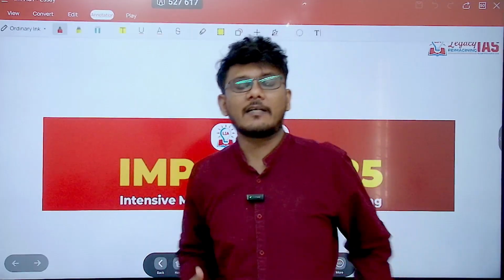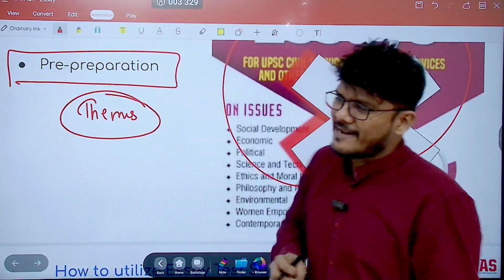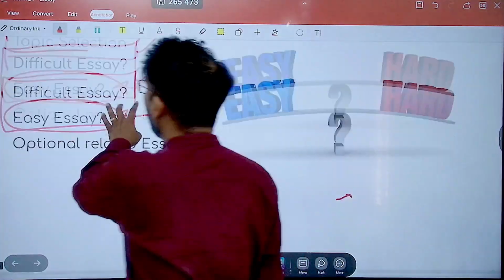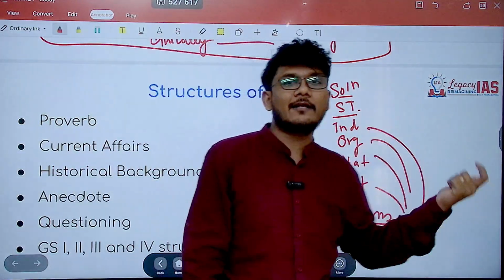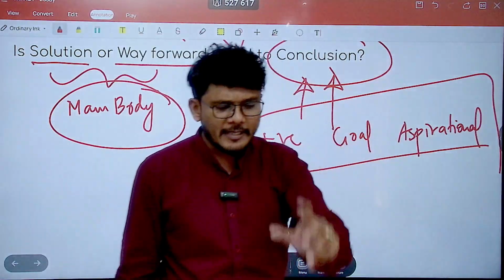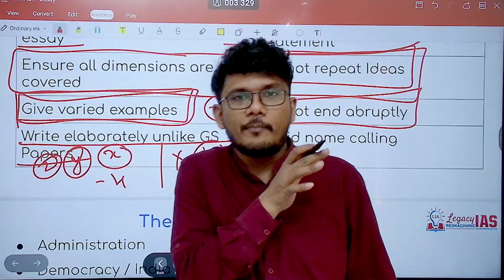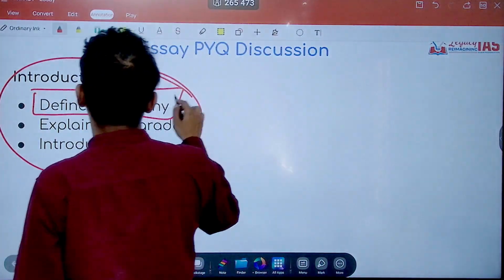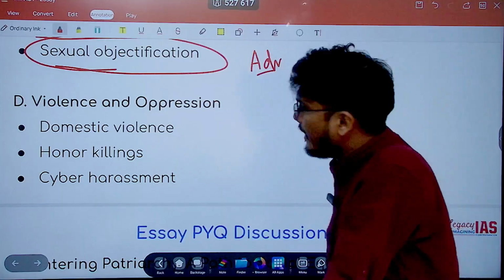Essay Answer Writing Practice For UPSC Mains 2025-26 | Best Tips For Essay Writing | Part: 01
The UPSC Mains Essay paper can be a make-or-break section for many candidates. In this video, we share effective tips and strategies for essay writing practice that will help you score high in UPSC Mains 2025-26. Legacy IAS Academy provides a step-by-step guide to structuring and writing a winning essay, focusing on how to approach essay questions, improve your writing skills, and present your ideas clearly and cohesively.